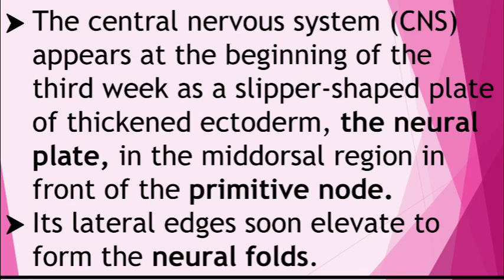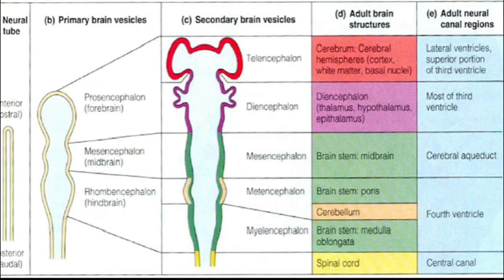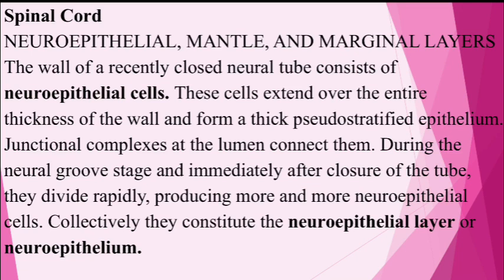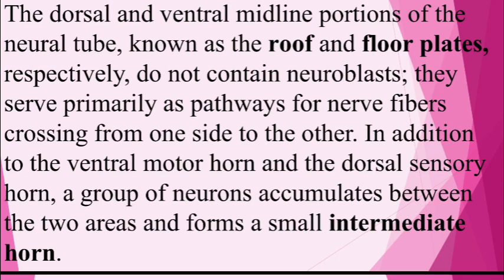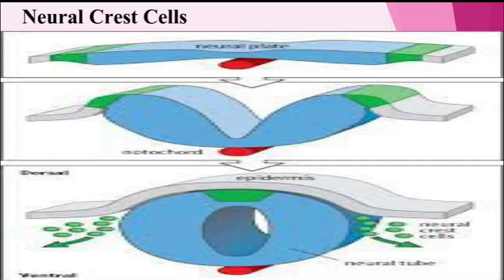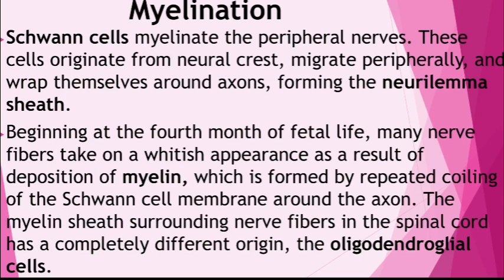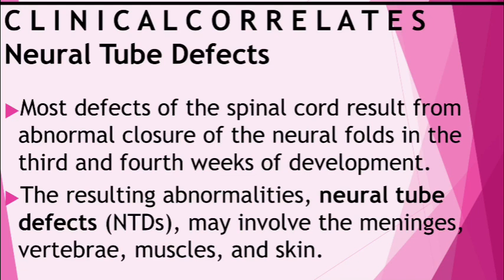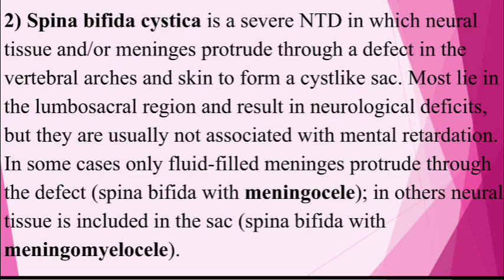Embryology of the Central Nervous System: Part 1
EMBRYOLOGY OF CENTRAL NERVOUS SYSTEM

PART 1

The central nervous system (CNS) appears at the beginning of the third week as a slipper-shaped plate of thickened ectoderm, the neural plate, in the middorsal region in front of the primitive node. Its lateral edges soon elevate to form the neural folds. With further development, the neural folds continue to elevate, approach each other in the midline, and finally fuse, forming the neural tube.

Fusion begins in the cervical region and proceeds in cephalic and caudal directions. Once fusion is initiated, the open ends of the neural tube form the cranial and caudal neuropores that communicate with the overlying amniotic cavity. Closure of the cranial neuropore proceeds cranially from the initial closure site in the cervical region and from a site in the forebrain that forms later. This later site proceeds cranially, to close the rostralmost region of the neural tube, and caudally to meet advancing closure fromthe cervical site. Final closure of the cranial neuropore occurs at the 18- to 20-somite stage (25th day); closure of the caudal neuropore occurs approximately 2 days later. The cephalic end of the neural tube shows three dilations, the primary brain vesicles: (a) the prosencephalon, or forebrain; (b) the mesencephalon, or midbrain; and (c) the rhombencephalon, or hindbrain. Simultaneously it forms two flexures: (a) the cervical flexure at the junction of the hindbrain and the spinal cord and (b) the cephalic flexure in the midbrain region.
When the embryo is 5 weeks old, the prosencephalon consists of two parts: (a) the telencephalon, formed by a midportion and two lateral outpocketings, the primitive cerebral hemispheres, and (b) the diencephalon, characterized by outgrowth of the optic vesicles. A deep furrow, the rhombencephalic isthmus, separates the mesencephalon from the rhombencephalon. The rhombencephalon also consists of two parts: (a) the metencephalon, which later forms the pons and cerebellum, and (b) the myelencephalon. The boundary between these two portions is marked by the pontine flexure. The lumen of the spinal cord, the central canal, is continuous with that of the brain vesicles. The cavity of the rhombencephalon is the fourth ventricle, that of the diencephalon is the third ventricle, and those of the cerebral hemispheres are the lateral ventricles. The lumen of the mesencephalon connects the third and fourth ventricles. This lumen becomes very narrow and is then known as the aqueduct of Sylvius. The lateral ventricles communicate with the third ventricle through the interventricular foramina of Monro.

Spinal Cord
NEUROEPITHELIAL, MANTLE, AND MARGINAL LAYERS
The wall of a recently closed neural tube consists of neuroepithelial cells. These cells extend over the entire thickness of the wall and form a thick pseudostratified epithelium. Junctional complexes at the lumen connect them. During the neural groove stage and immediately after closure of the tube, they divide rapidly, producing more and more neuroepithelial cells. Collectively they constitute the neuroepithelial layer or neuroepithelium.
Once the neural tube closes, neuroepithelial cells begin to give rise to another cell type characterized by a large round nucleus with pale nucleoplasm and a dark-staining nucleolus. These are the primitive nerve cells, or neuroblasts. They form the mantle layer, a zone around the neuroepithelial layer. The mantle layer later forms the gray matter of the spinal cord. The outermost layer of the spinal cord, the marginal layer, contains nerve fibers emerging from neuroblasts in the mantle layer. As a result of myelination of nerve fibers, this layer takes on a white appearance and therefore is called the white matter of the spinal cord.

BASAL, ALAR, ROOF, AND FLOOR PLATES

As a result of continuous addition of neuroblasts to the mantle layer, each side of the neural tube shows a ventral and a dorsal thickening. The ventral thickenings, the basal plates, which contain ventral motor horn cells, form the motor areas of the spinal cord; the dorsal thickenings, the alar plates, form the sensory areas. A longitudinal groove, the sulcus limitans, marks the boundary between the two. The dorsal and ventral midline portions of the neural tube, known as the roof and floor plates, respectively, do not contain neuroblasts; they serve primarily as pathways for nerve fibers crossing from one side to the other. In addition to the ventral motor horn and the dorsal sensory horn, a group of neurons accumulates between the two areas and forms a small intermediate horn. This horn, containing neurons of the sympathetic portion of the autonomic nervous system, is present only at thoracic (T1–T12) and upper lumbar levels (L2 or L3) of the spinal cord.

HISTOLOGICAL DIFFERENTIATION
Nerve Cells
Neuroblasts, or primitive nerve cells, arise exclusively by division of the neuroepithelial c